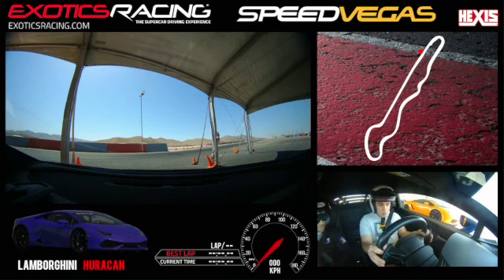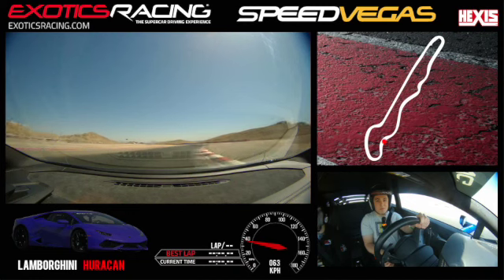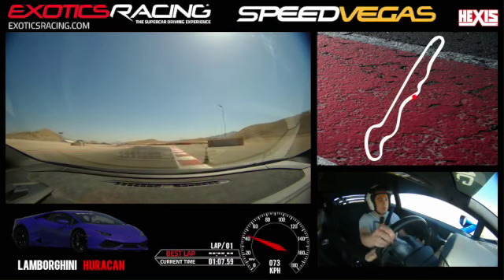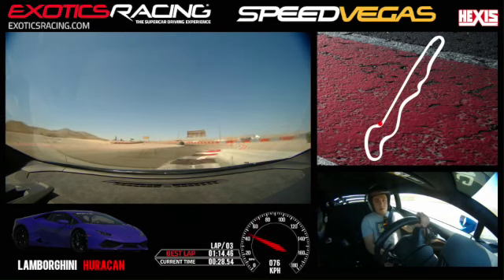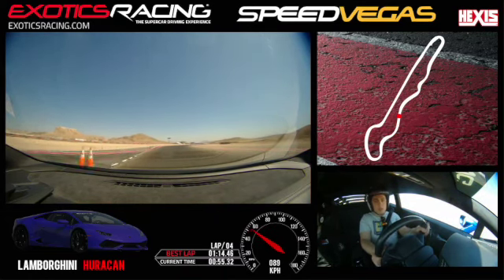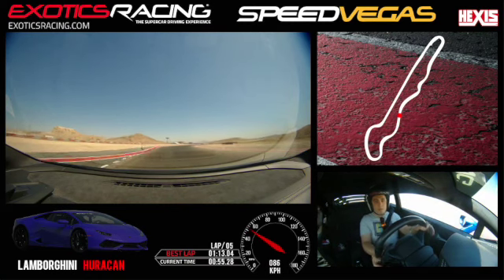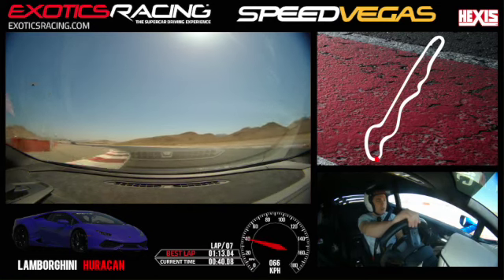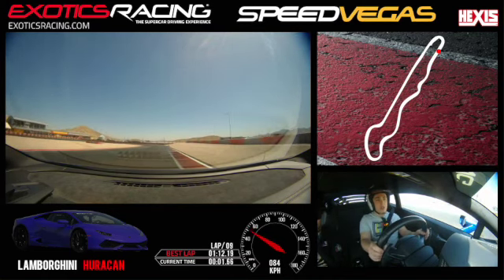9 Laps In The Lamborghini Huracan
I recently went to Las Vegas and drove a Lamborghini Huracan on a race track! I had an absolute blast